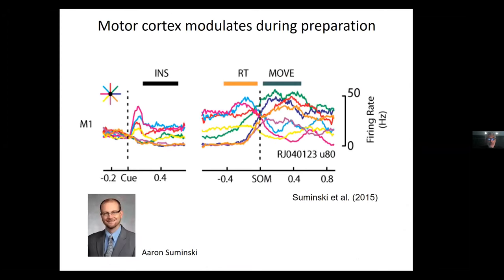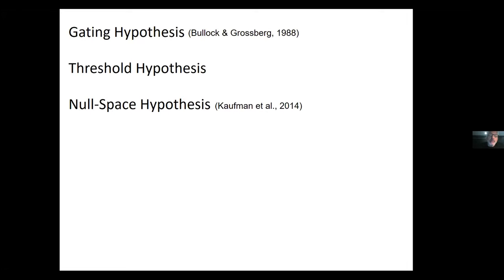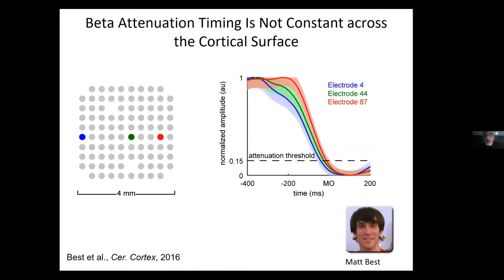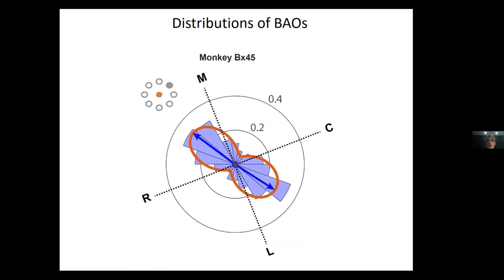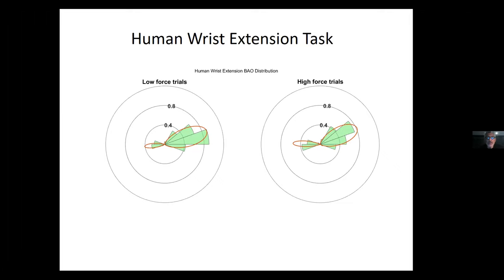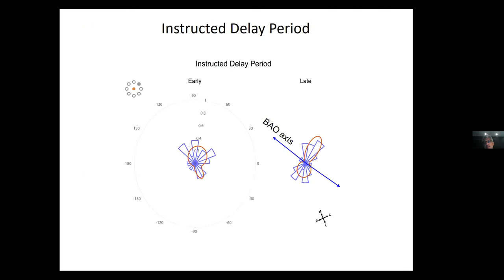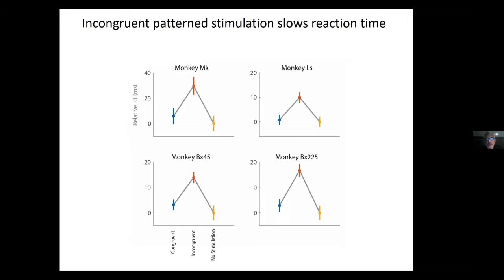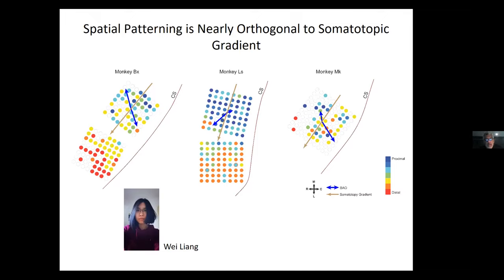Nicholas Hatsopoulos - Propagating Motor Cortical Dynamics Associated with Movement Initiation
"Propagating Motor Cortical Dynamics Associated with Movement Initiation"
Presentation of Nicholas Hatsopoulos (OBA, University of Chicago).

Workshop of the March 10th 2021 on Multisite recordings and distributed representations in the macaque brain, organized by the EITN as part of the Human Brain Project.